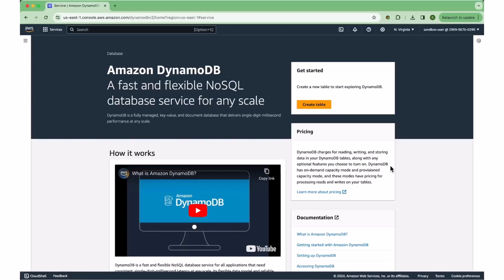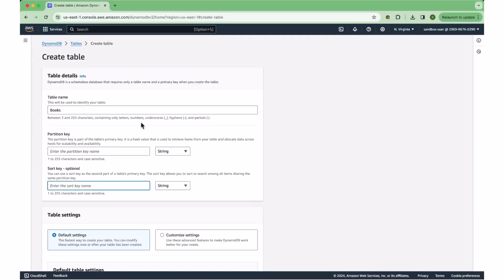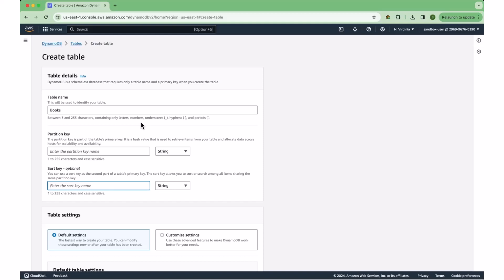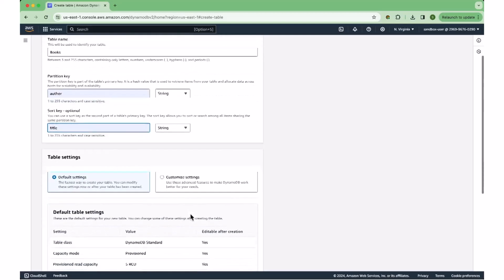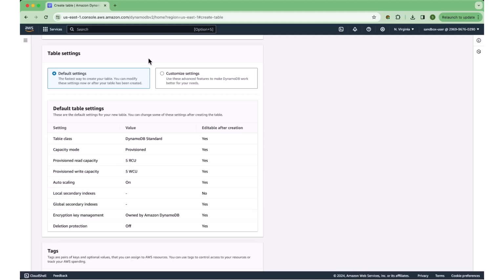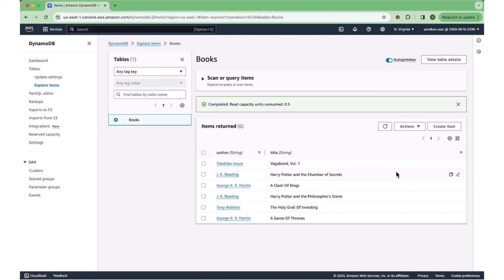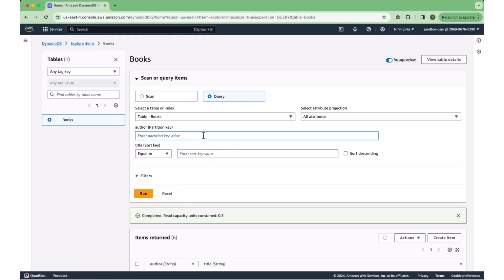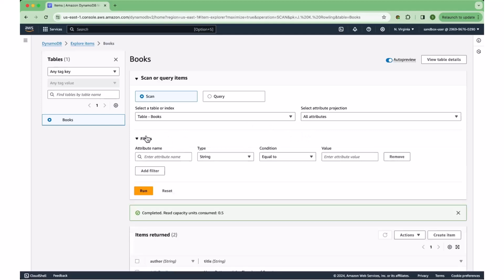A Simple Amazon DynamoDB Tutorial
A very simple DynamoDB tutorial that would walk you through the process of creating a table and querying it. Along the way we also touch on important DynamoDB concepts like partition and sort keys as well as read/write capacity units (RCU/WCU)